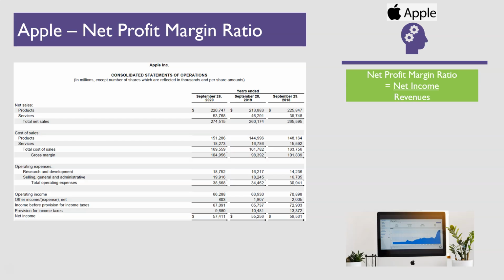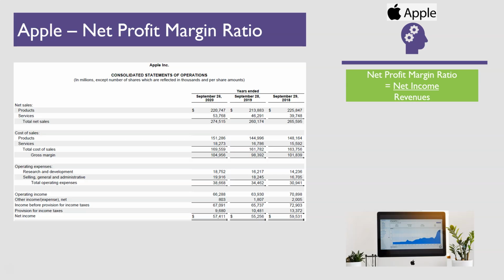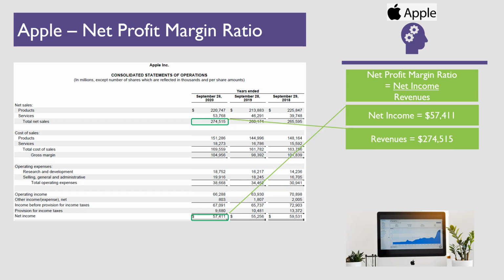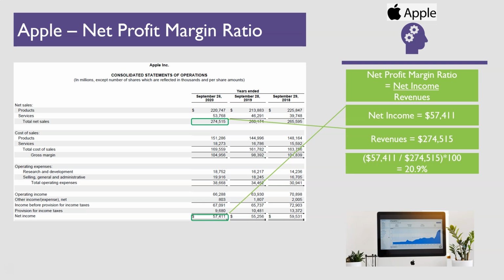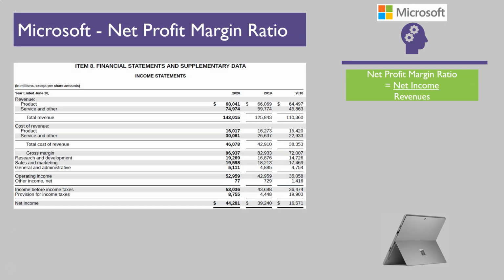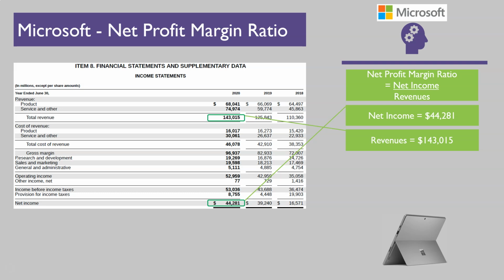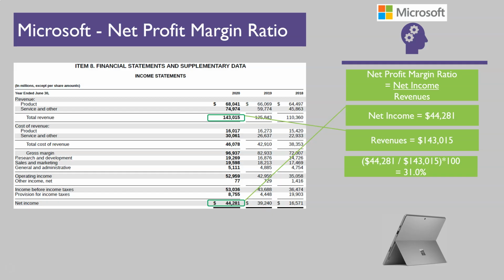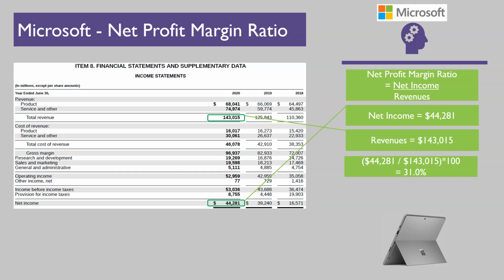Financial Analysis-Apple vs Microsoft-#2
In this video, we further learn about Apple and Microsoft and their net profit margin ratios. In addition, we further comprehend about how Microsoft is more profitable than Apple from a net profitable ratio perspective.